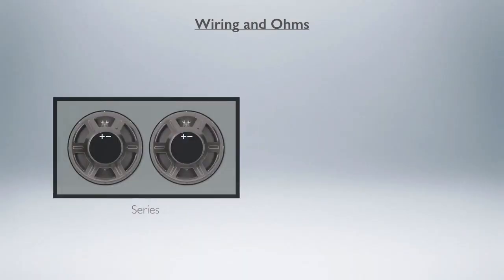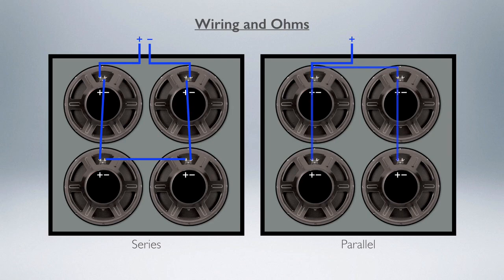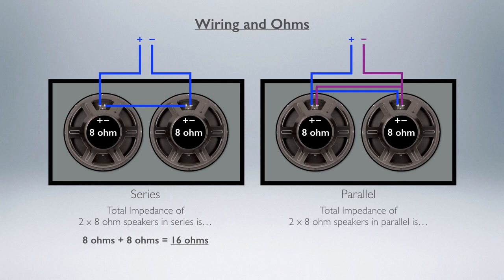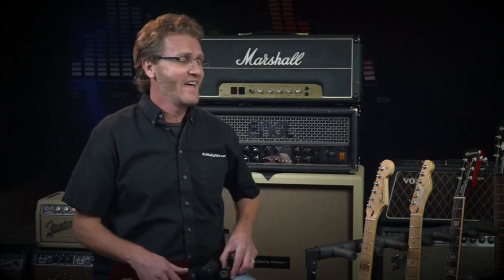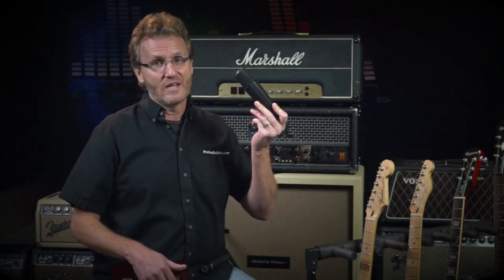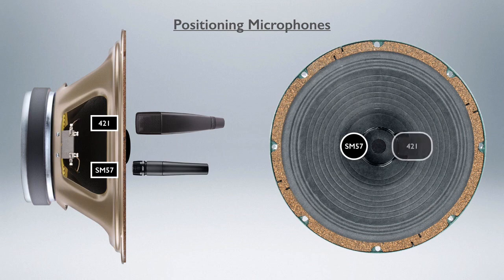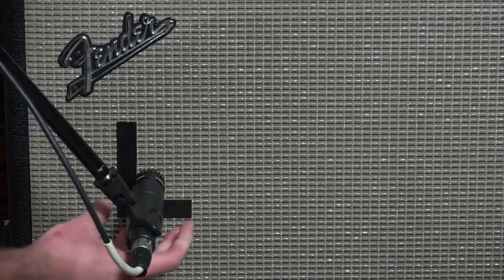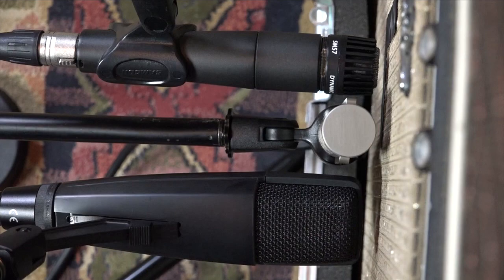Speakers Specifications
David Wills

INTRODUCTION

Breakdown of course subjects
History of the Electric Guitar
Variables in Signal Chain

WHAT IS TONE?

Understanding Standing Waves & Harmonics
Nodes and Antinodes
Harmonic Content on Guitar String
Harmonics produced by Distortion
Understanding Modulation

GUITARS

Main Guitar Types
Pickup Demonstrations (all positions)
 - Fender Stratocaster
 - Fender Telecaster
 - Epiphone Les Paul
 - Epiphone 335 Dot
 - 1967 Gretsch with FilterTrons
 - 1961 Fender Jazzmaster
 - 2007 Duesenberg Starplayer TV
 - 1969 Gibson Les Paul Goldtop with Lollar Imperials
Guitar Controls
Guitar Woods
Necks
Scale Length
Pickup Placement
MIDI Pickups
AMPS
Overview
DIY "Lamington" Tube Amp
How do Tube Amps work?
Tone Stacks
Reading Schematics
Building the "Lamington" Tube Amp
Gain Staging
 - Fenders
 - Marshalls
 - Hi Gain
Amp Effects Loops
Amp Switching

SPEAKERS / MICS

Overview
Specifications
Series / Parallel
Impedance Matching
Miking up Amps
Microphone Positions and Blending

EFFECTS

Overview
Gain (Overdrive, Distortion & Fuzz)
Dynamics (Compressors & Noise Gates)
Flangers
Phasers
Chorus
Tremolo / Vibrato
Rotary Speaker Emulators
Ring Modulators
Wah-wah
EQs
Pitch Shifters
Delays (Slapback, Rockabilly, Ping-pong, Patterned)
Reverb
Loopers
Effect Order
Buffers
RIGS
Overview
Pedalboard Design
True Bypass Loopers
Effect Loops
4-Wire Setup
Wet-Dry Rigs
Wet-Dry-Wet Rigs

ICONIC TONES

Fender Era
 - Chuck Berry
 - BB King
 - Keith Richards
 - Stevie Ray Vaughan
 - Brian Setzer
 - Brent Mason
Marshall Era
 - Jimmy Hendrix
 - Eric Clapton
 - Jimmy Page
 - Joe Perry
 - Billy Gibbons
 - Slash
High-Gain Era
 - Eddie Van Halen
 - Randy Rhoades
 - Zakk Wylde
 - Eric Johnson
Vox Era
 - Gretsch / Vox Combo
 - Duesenberg / Vox Combo
 - Brian May

GRADUATION!